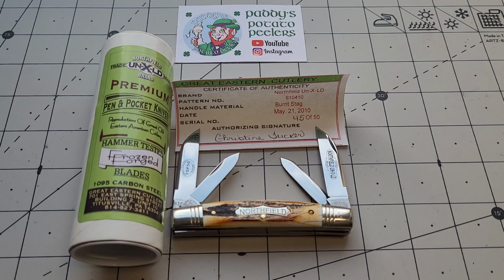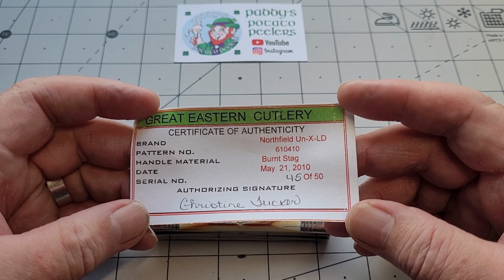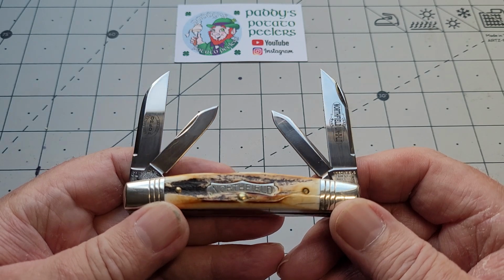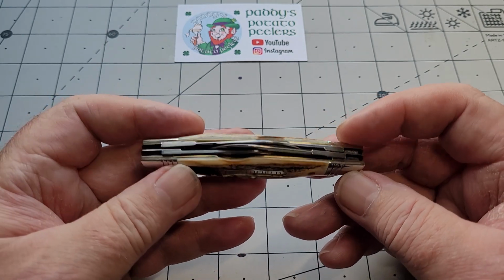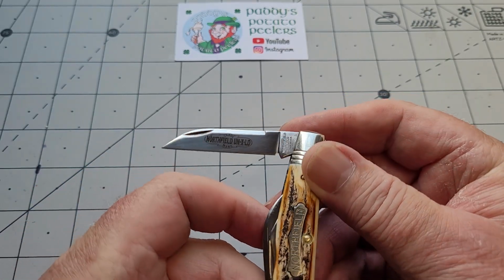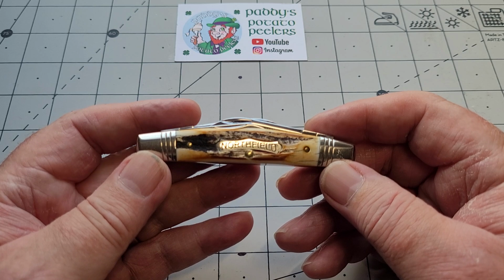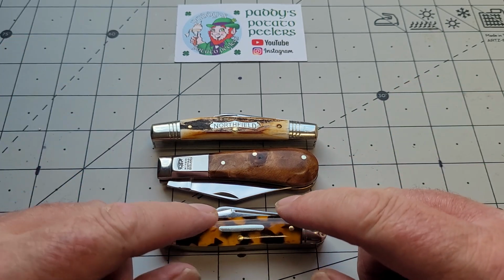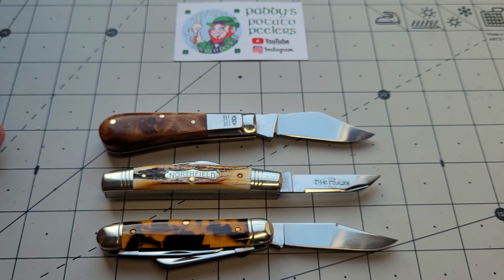Gec Northfield Congress #61 four blades.